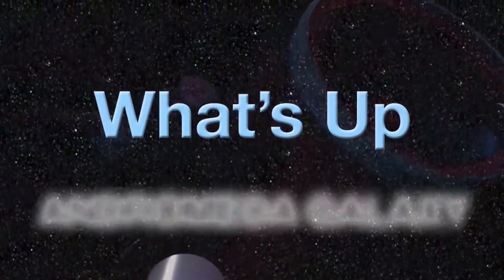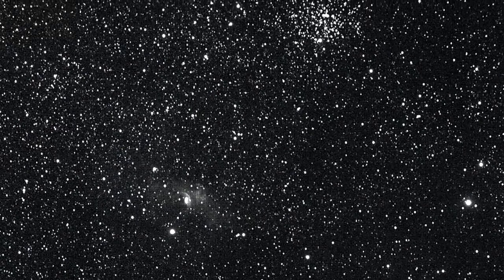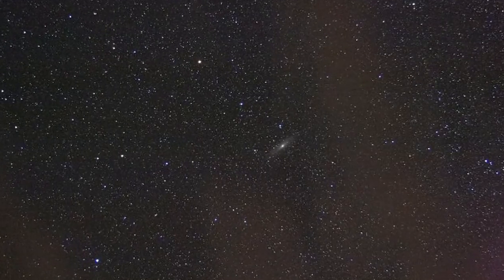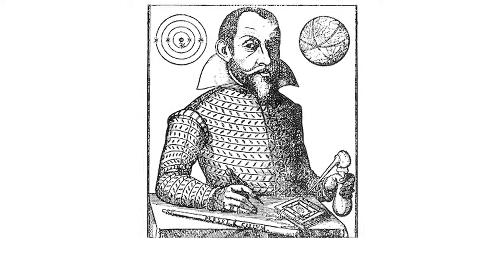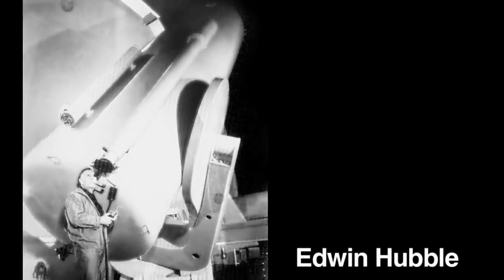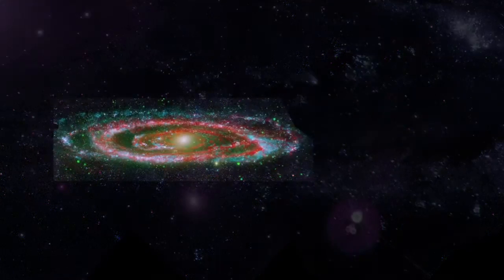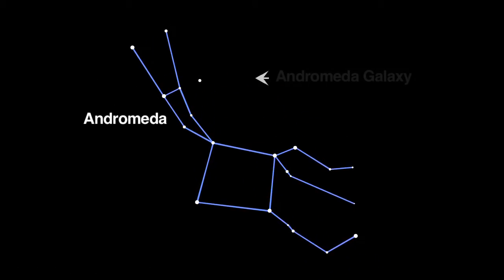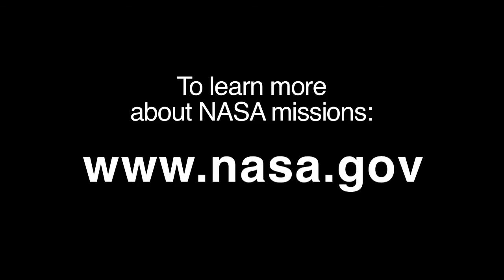What's Up for Oct. 2009? Andromeda Galaxy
This month you can see the Andromeda  Galaxy, the Milky Way and Jupiter. And for Halloween a late night treat, Mars!